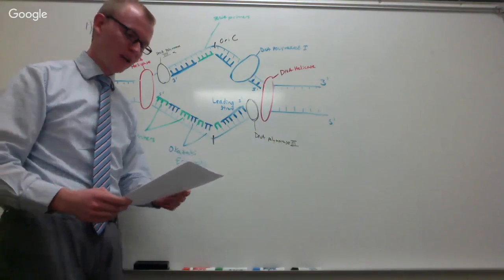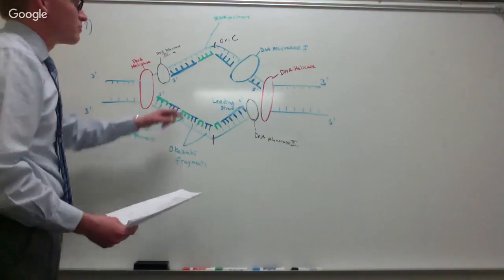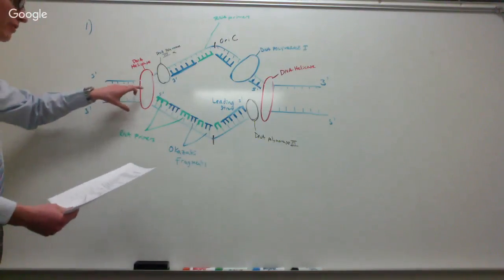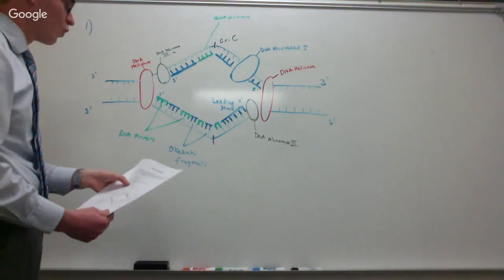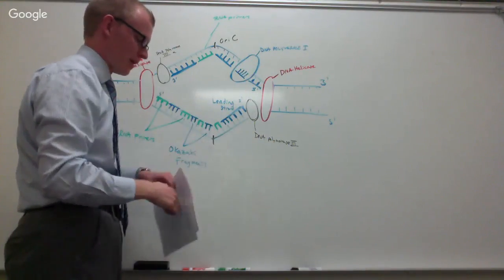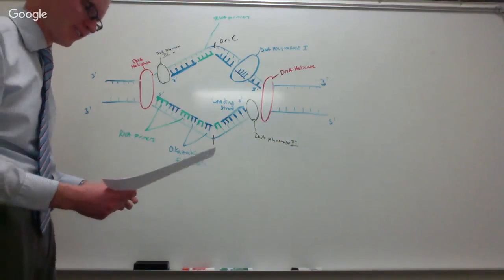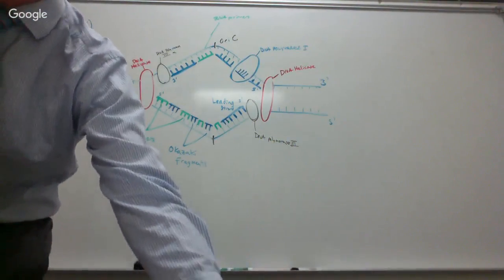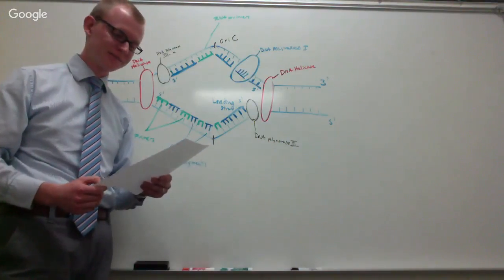L09 Group Problems